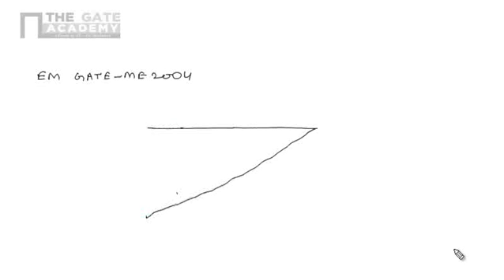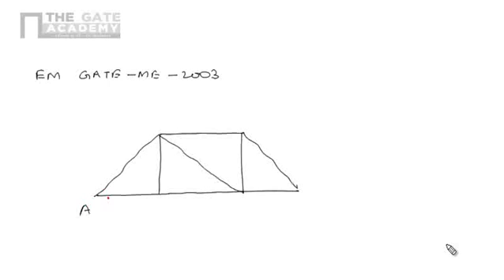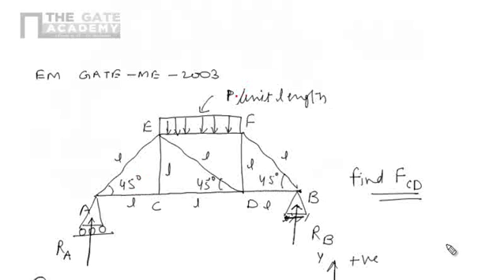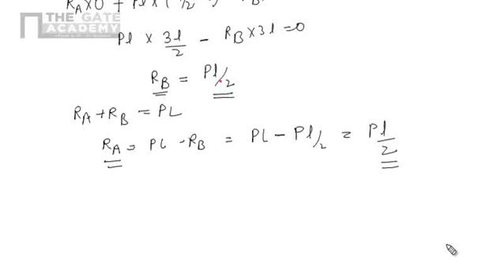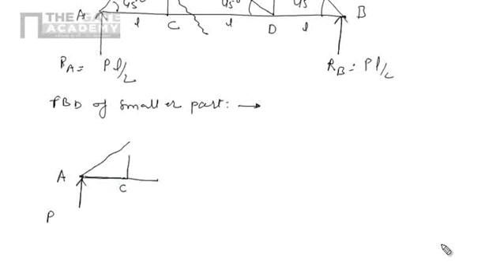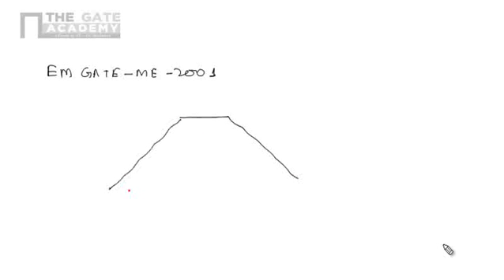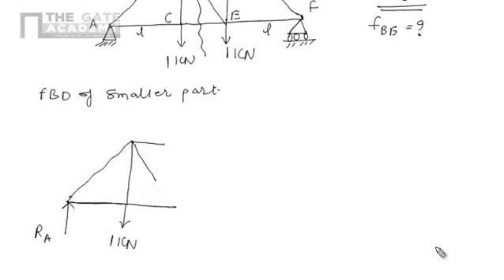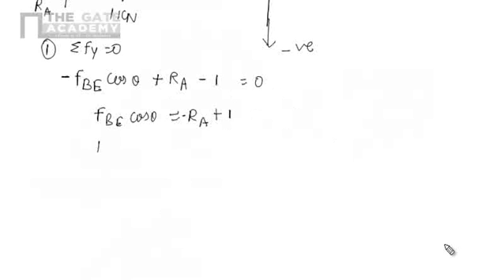Engineering mechanics 13